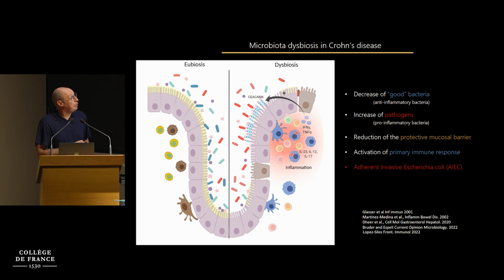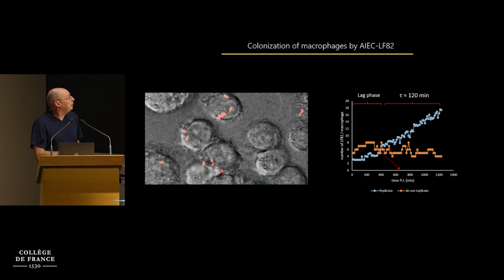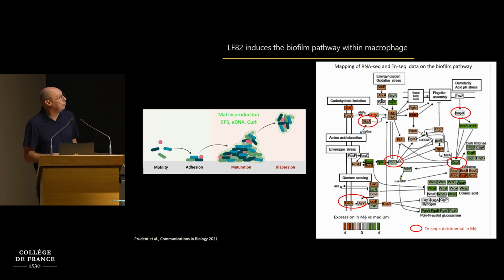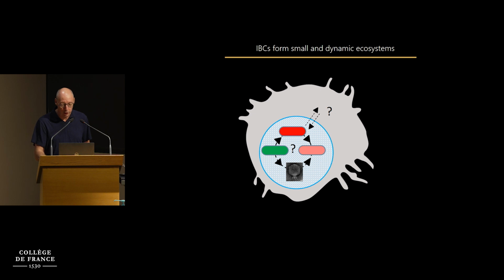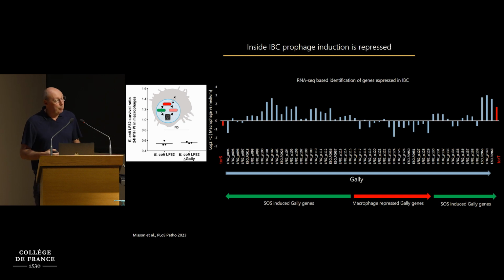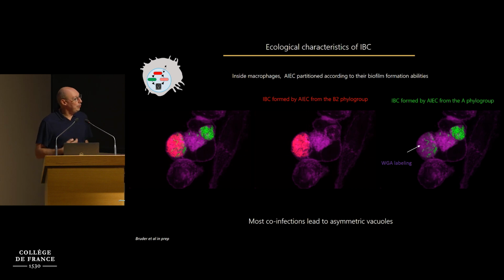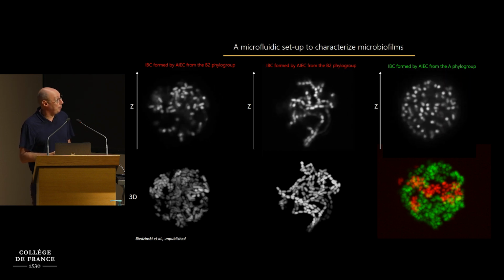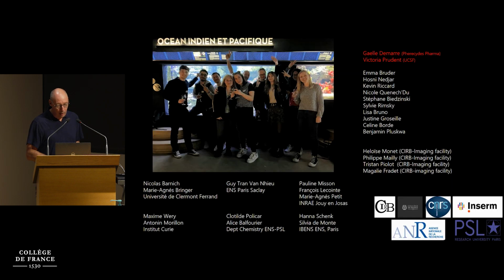Journée François Jacob : La vie sociale des microbes (5) - Hugues de Thé (2023-2024)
Journée François Jacob : La vie sociale des microbes
Conférence du 09 octobre 2023 : How Intracellular Life Turns Symbiotic Bacteria into Pathobionts

Intervenant : Olivier Espeli, Chercheur, Centre interdisciplinaire de recherche en biologie (CIRB - « Dynamique des chromosomes ») – DR1 CNRS

Les Journées François Jacob, organisées par l’Institut de Biologie du Collège de France, rassemblent chaque année les meilleurs spécialistes français et étrangers autour d’un thème à la pointe des enjeux de la recherche en biologie.

Le lauréat du prix Antoine Lacassagne, attribué chaque année par le Collège de France à un chercheur en biologie, est traditionnellement invité à recevoir son prix lors des Journées François Jacob et à y donner un séminaire en relation avec ses travaux.

Ces journées sont nommées en l’honneur de François Jacob, titulaire de la chaire Génétique cellulaire du Collège de France (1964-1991), prix Nobel de physiologie ou médecine 1965 avec André Lwoff et Jacques Monod pour la découverte de la régulation génétique de la synthèse des enzymes et des virus.